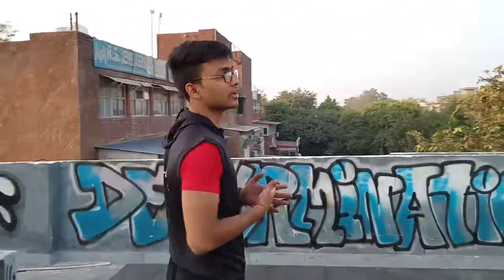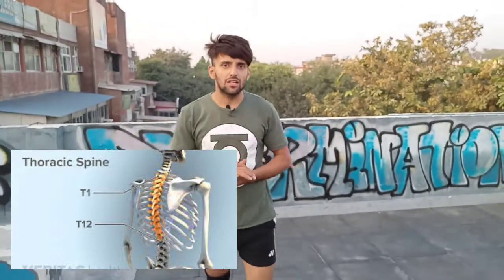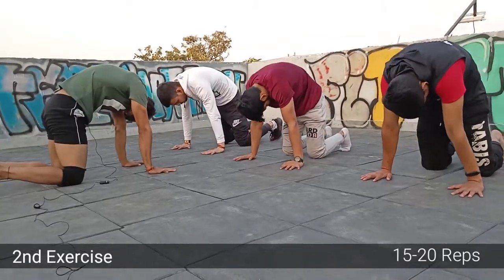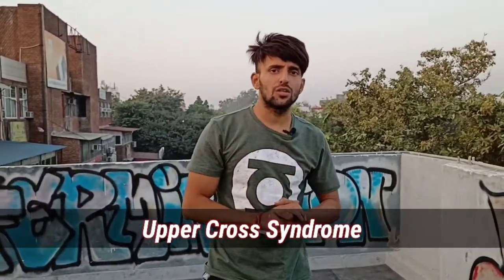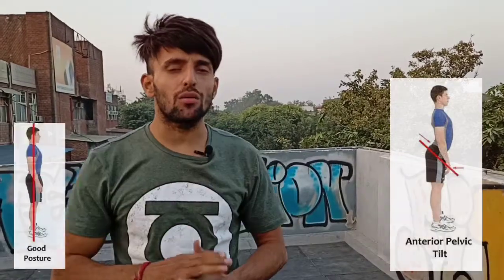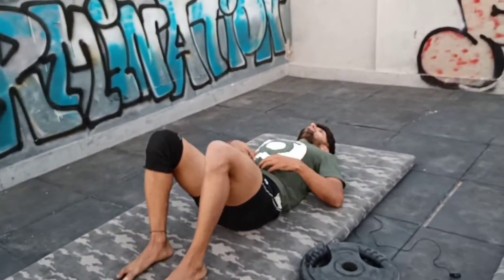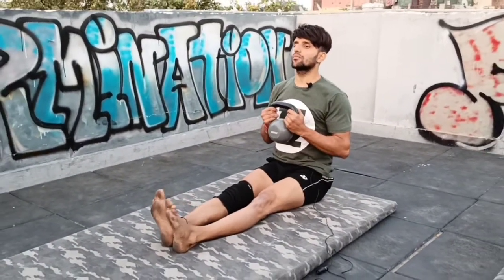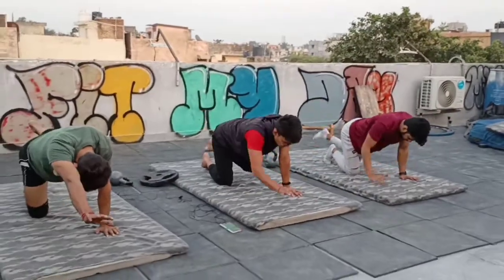Lower Back Pain and Cervical Pain kese theek kare | Indian Calisthenics | Team Insanity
Instagram Accounts:
Skill Adoption :